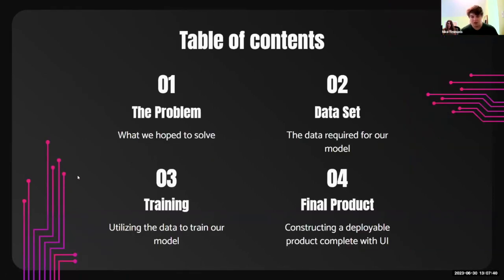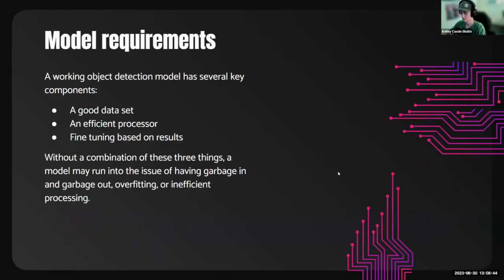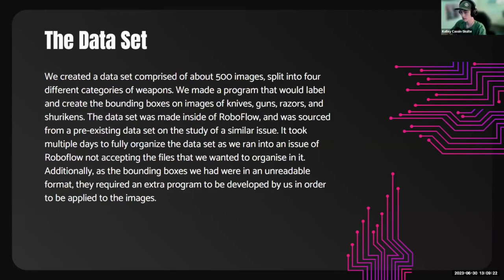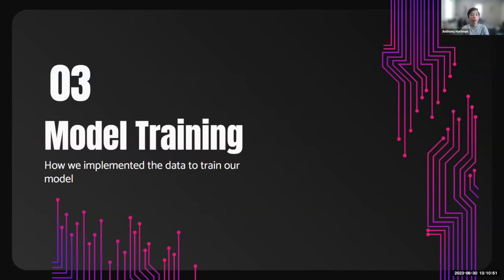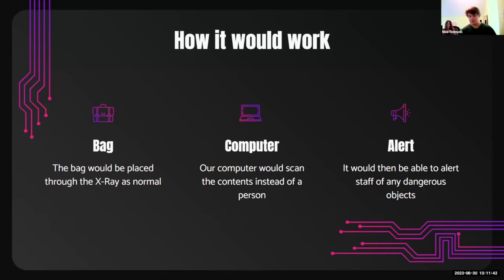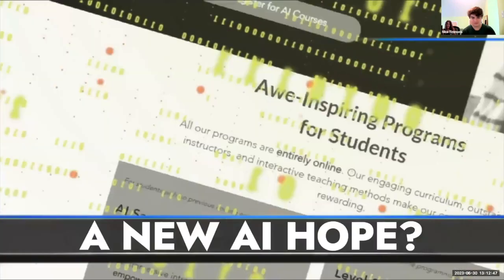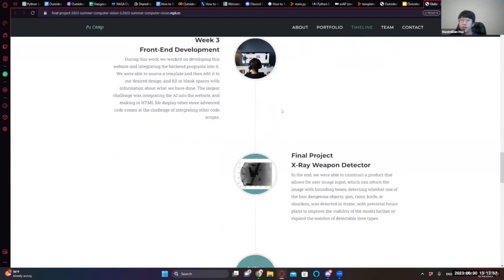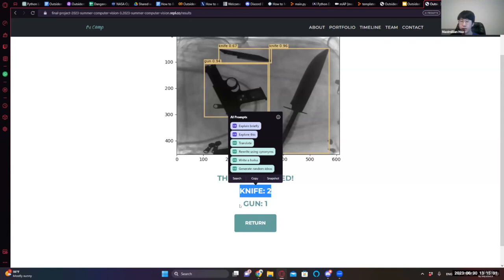AI Detects Weapons in X-rang Images | AI Camp 2023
Outsiden't: Our 2023 AI Camp 3-Week Summer Camp students used computer vision models to detect weapons in X-ray images to tackle airports security challenges.

0:00 Intro
0:20 What's the issue?
1:07 Data sources and processing
3:18 Training our CV model
3:52 Our final product
4:31 Ninjas in airport?
5:49 Site overview
6:53 Demo!

Product Created By:
Anthony Hartman
Kelley CassinSkulte
Niko Timmons
Maximillian Hsu
Alannah Detillion

Instructors:
Chinmay Ranganath
Travis Smalling